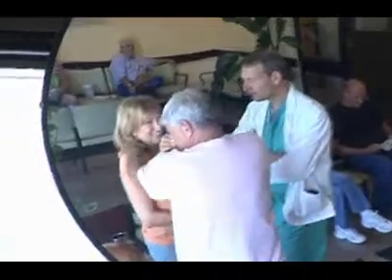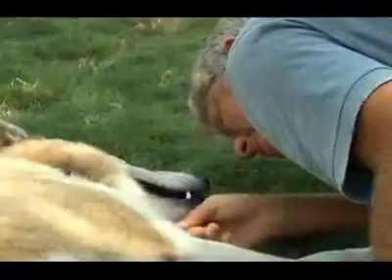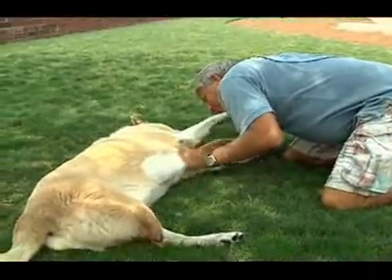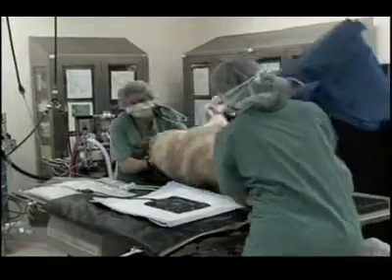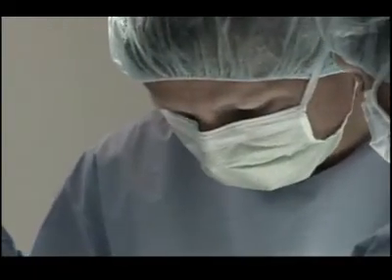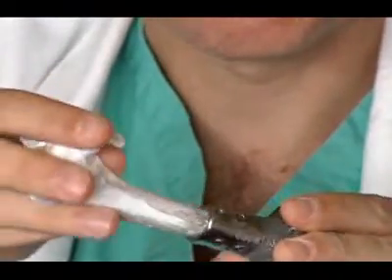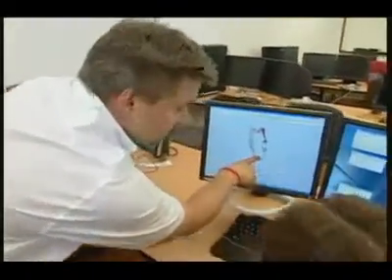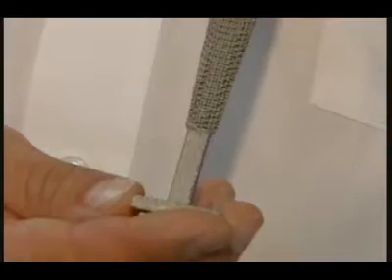Cassidy on the news part 1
Cassidy on the news before his surgery at NC Stat University Vet Schoool

By Julie Henry, NBC17, 14 hours, 47 minutes agoWAKE COUNTY, N.C. -
Surgeons at N.C. State Vet School performed a first-of-a-kind procedure on Thursday to give a dog a chance to run normally again.

Steve Posovsky took the dog he named Cassidy in after he saw him on a morning news show's adoption segment. He says the dog was "unadoptable" because he only had three legs, but Posovsky felt their relationship was meant to be.

"What his future was at that place was unknown," he said. "I just knew deep down that I was saving a life when I took him."

Posovsky began investigating what could be done for Cassidy almost immediately. In October of 2005, he and his wife Susan brought Cassidy to N.C. State's vet school.

Orthopedic Surgeon Denis Marcellin-Little was working with engineers at N.C. State's Department of Industrial and Systems Engineering to design a new type of prosthesis that could be implanted in the bone. After Cassidy rejected two removable prosthetic legs, Marcellin-Little suggested to the Posovskys that their dog could be a candidate for the new procedure.

During the four-hour surgery, a titanium implant was fitted onto what was left of Cassidy's lower leg bone.

"We let the bone rest and merge with the implant for the three month period or so it takes for that implant to be firmly anchored," said Marcellin-Little of the process called osseointegration.

When Cassidy is discharged in a few days, the leg won't look much different, except for the visible tip of the implant. When they return in the fall, the prosthetic leg should be ready to try. Engineering professor Dr. Ola Harrysson and his team are still working on the computer models for the design.

"Right now, we are designing a prosthetic leg for Cassidy that will have sensors in it to measure the force," said Harrysson. "That way we can fine tune the strength."

While their focus for now is on implants for animals, both Harrysson and Marcellin-Little say the idea of using similar technology in humans is a realistic goal.

"The plan for the future is to be able to do this on a regular basis," said Harrysson. "To be able to receive a CT scan from a hospital and probably, within days, turn this around."